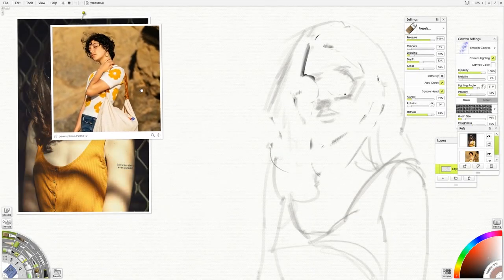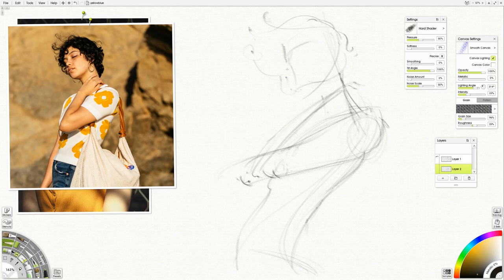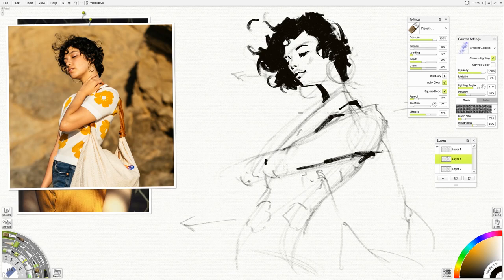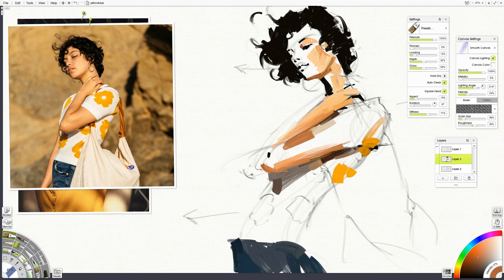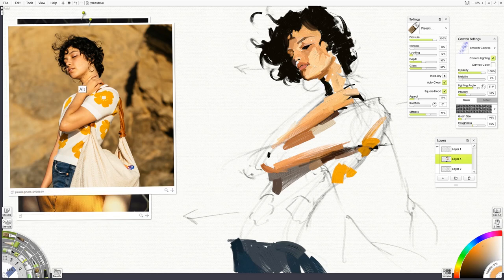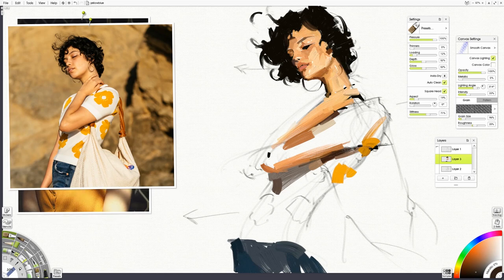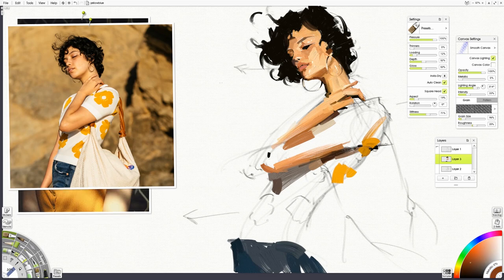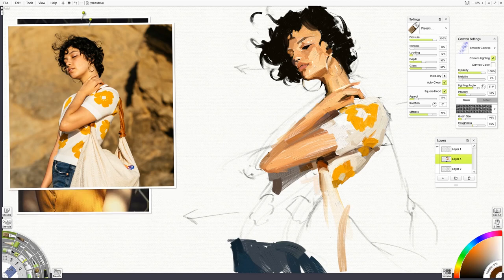How Gesture Drawing can Improve your Painting (Live Painting)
Hey all, this video is important to me... I usually painting with a strong focus on realism... but today I wanted to show how to push beyond the reference image and find the energy of the pose and the mood of the painting through a stylistic exaggeration derived from gesture drawing.

I have been finding new life in my digital painting by embracing the alla prima virtures and powerful brushwork possible in Artrage. This is done with Artrage 6. I am painting on my desktop PC.

I am excited to share here, and happy to do these long painting sessions to help the inspiration flow! I hope it is helpful... best wishes and many thanks,
Daniel